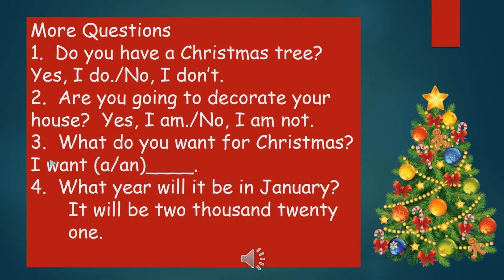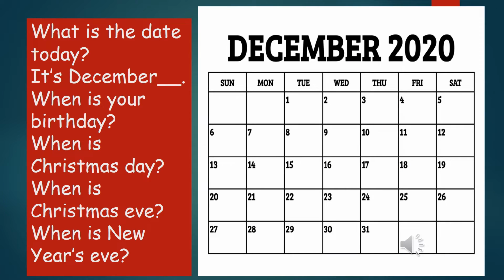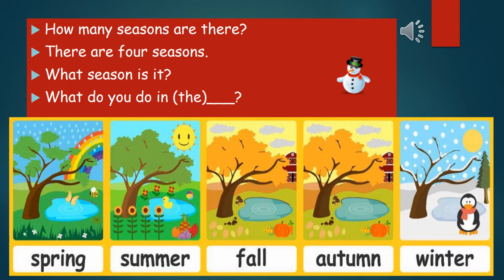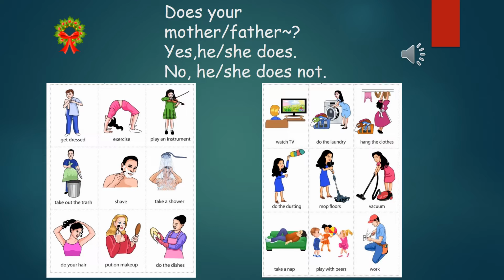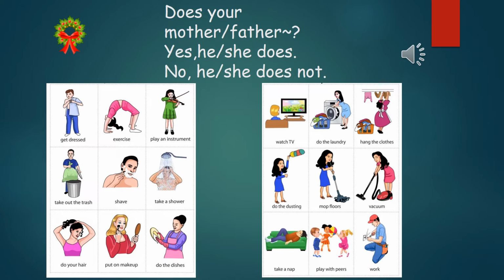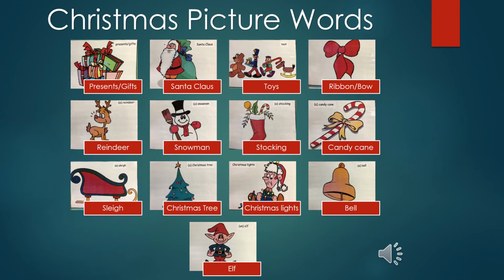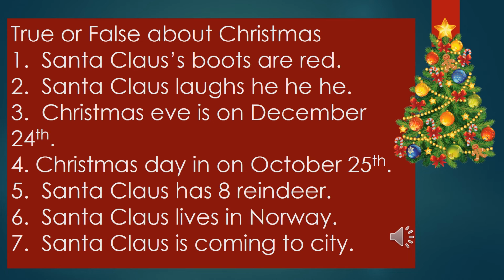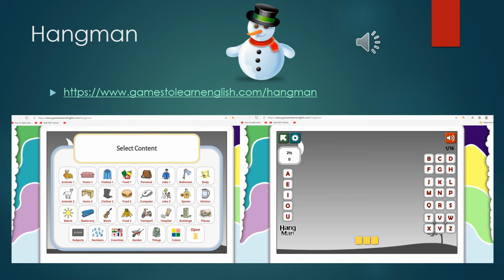Christmas/December lesson plan 2020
Dec 3,2020

Hi teachers!  I have finally completed my December/Christmas plan for all of you to see!  If you do not have a lesson plan, then use mine or adapt one from it.   Merry Christmas/Happy Holidays to you all and stay safe!
Hopefully 2021 will be better for all of us!